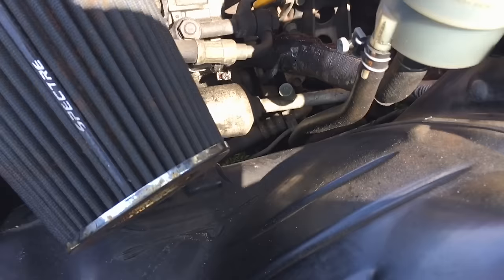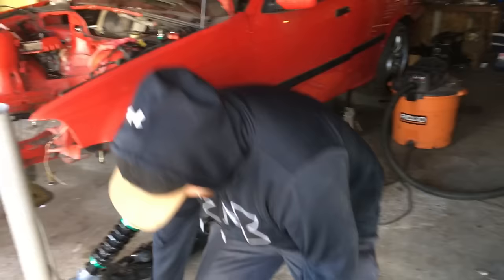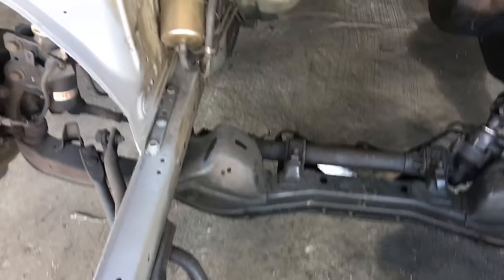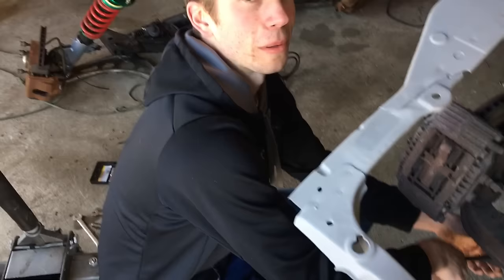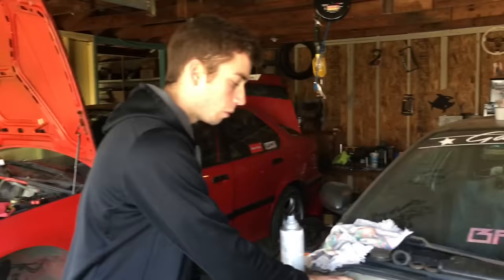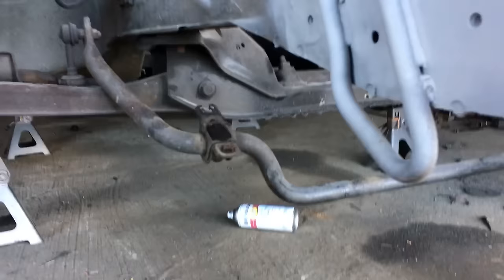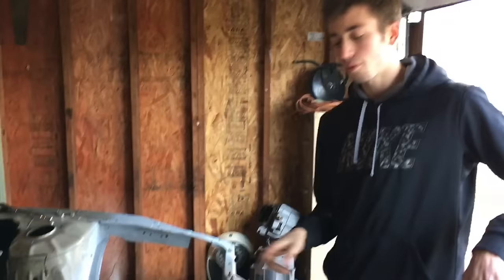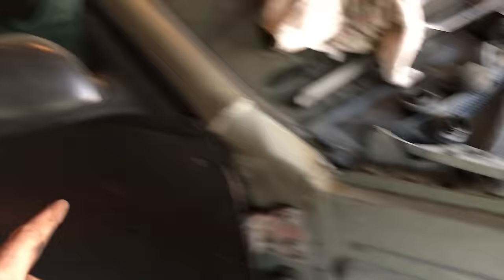Stripping The 240sx Down To Its Shell, Part 10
Weekly Drift videos! Zacks 300zx/ BMW V8 Drift build. My Girlfreinds Zenki 240sx Budget Build! Also everything else I share with you!

Facebook Steven Cox

Send me stuff here:
Steven Cox